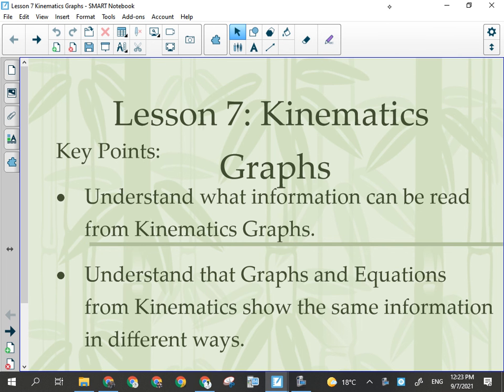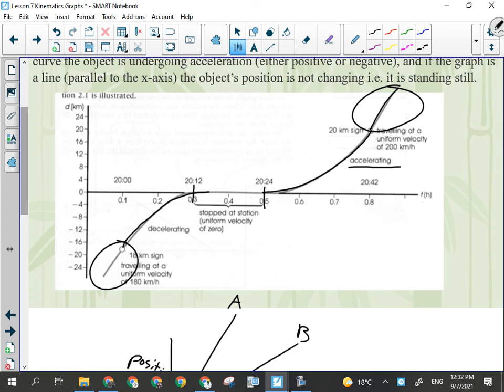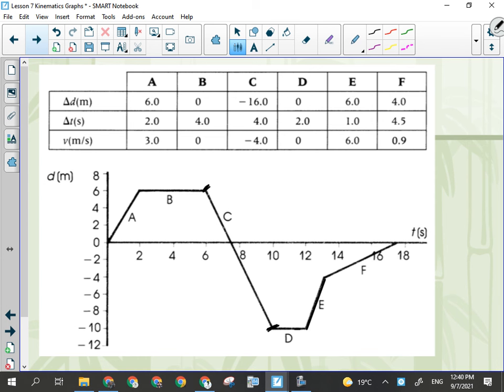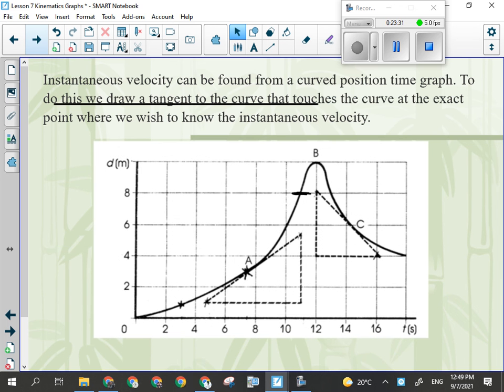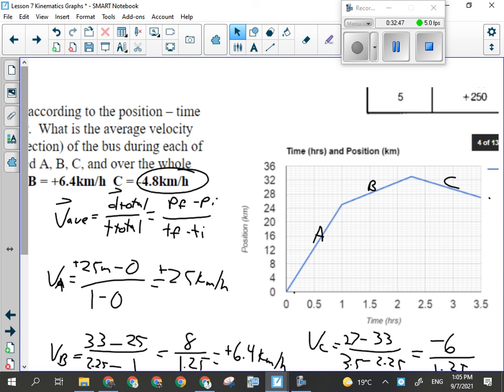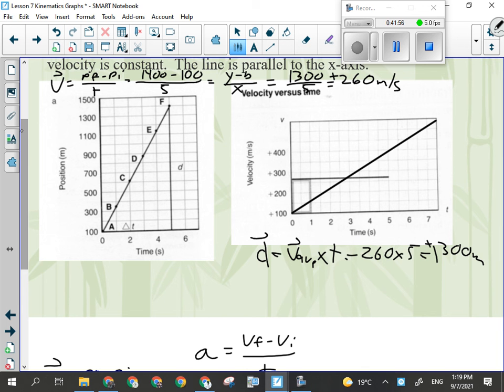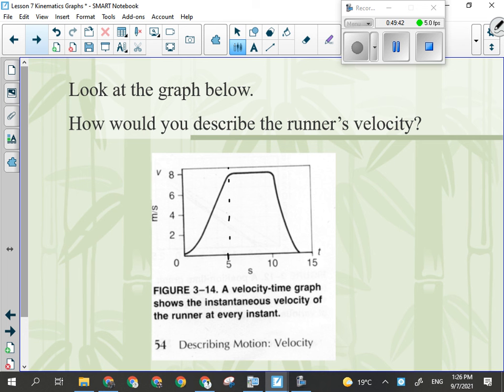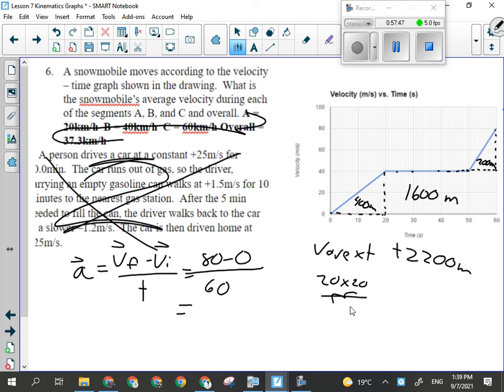Physics 20 Kinematics Lesson 7 Position vs time and Velocity vs Time Graphs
How to read and interpret information from position vs time and velocity vs time graphs.